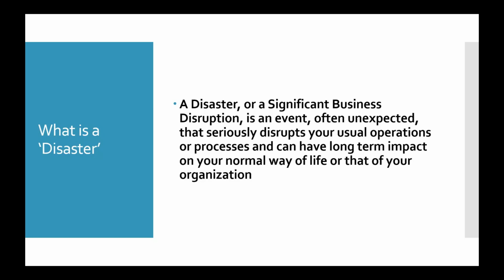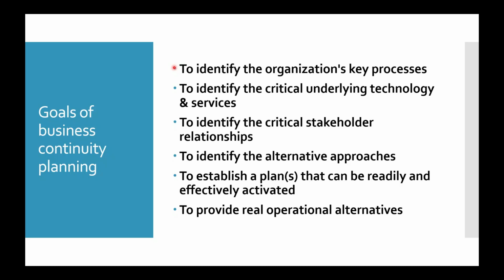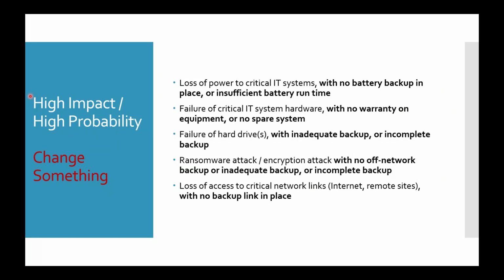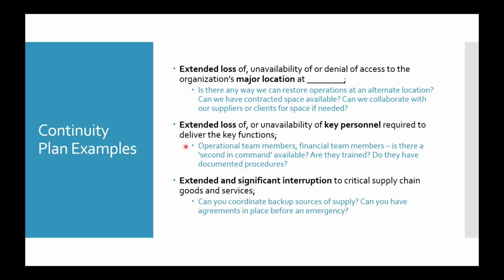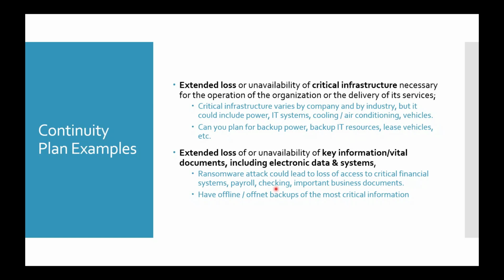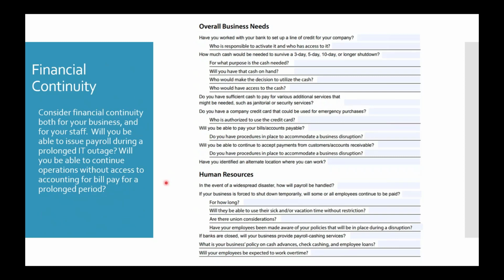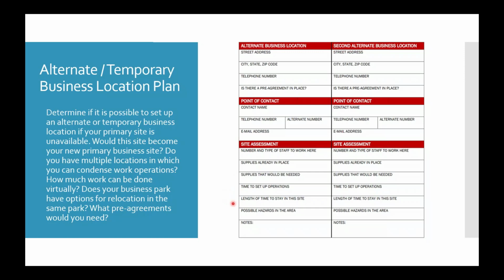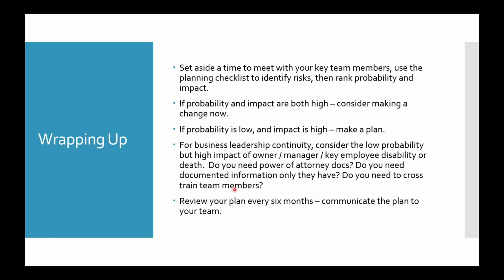Business Continuity Planning - How To Plan For Significant Business Disruptions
Is your business prepared for an extended loss of, unavailability of or denial of access to the organization’s major location?

How about the extended loss of, or unavailability of key personnel required to deliver the key functions?

Are you ready for an extended loss or unavailability of critical infrastructure necessary for the operation of the organisation or the delivery of its services?

Lastly, what about being prepared for the extended loss of or unavailability of key information/vital documents, including electronic data & systems?

When business is disrupted, it can cost money. Lost revenues plus extra expenses mean reduced productivity, less efficiency and lower profits. Insurance does not cover all costs and cannot replace customers that defect to the competition. A business continuity plan to continue business is essential. This webinar will focus on how to create and update your business continuity plan, with a special emphasis on IT systems and data.

You can learn more about our business continuity solutions by visiting our